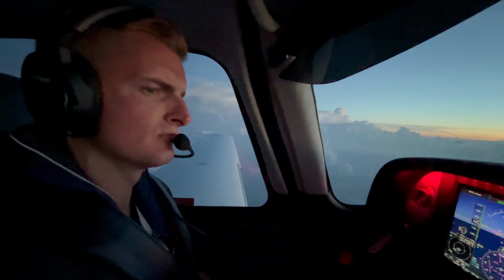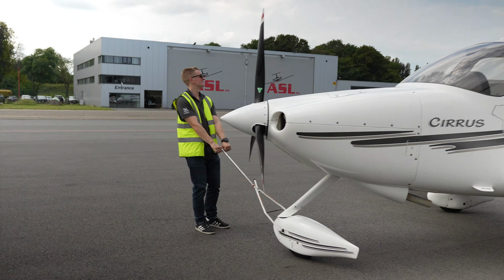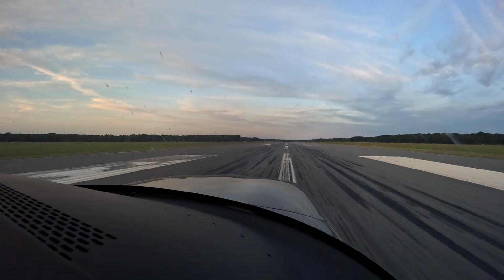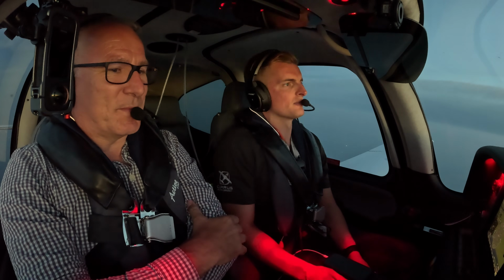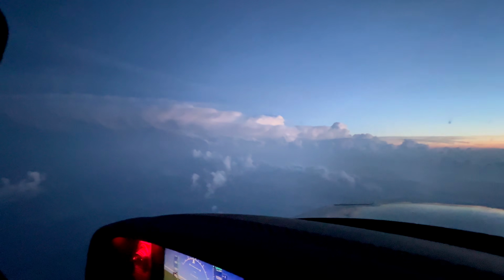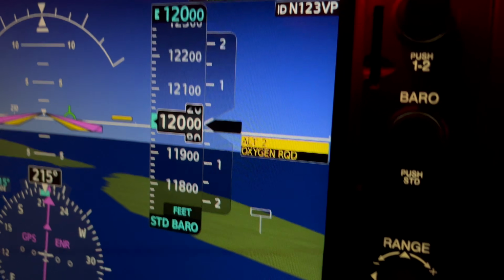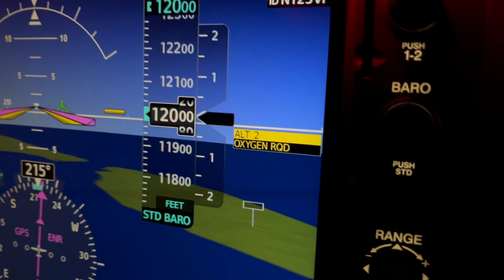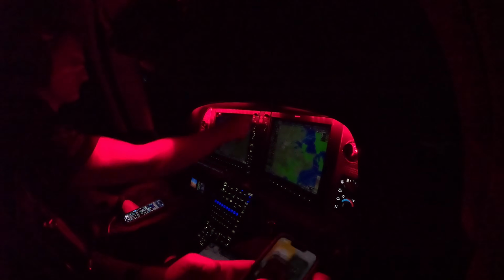Alternator FAILURE on a challenging night flight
An extremely challenging flight in a Cirrus SR22T from Hamburg in Germany to London Biggin Hill.

Echelon Air - Aircraft management, The UK's premier Cirrus Flight Training centre at London's Biggin Hill

Shaero: The new marketplace to buy, sell, share aircraft.

Check if your aircraft can run on unleaded Avgas